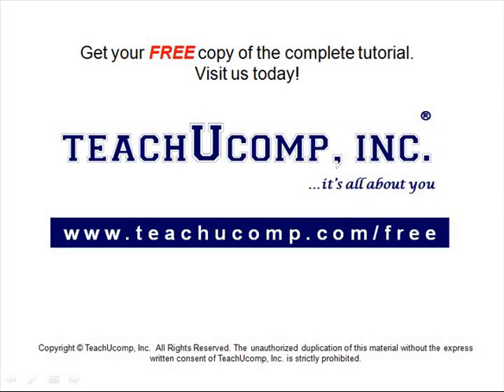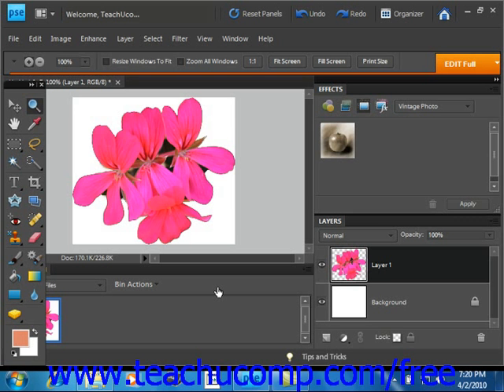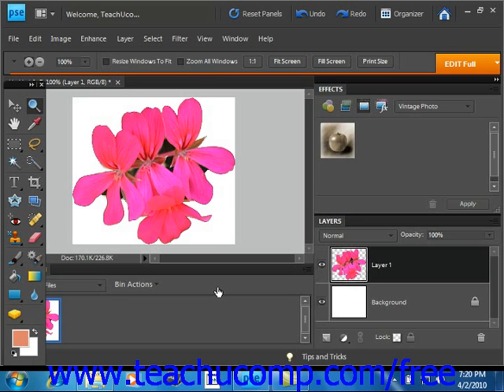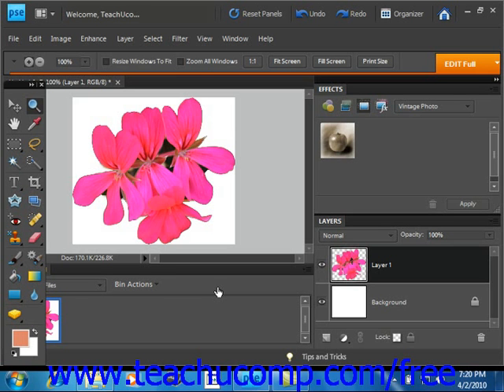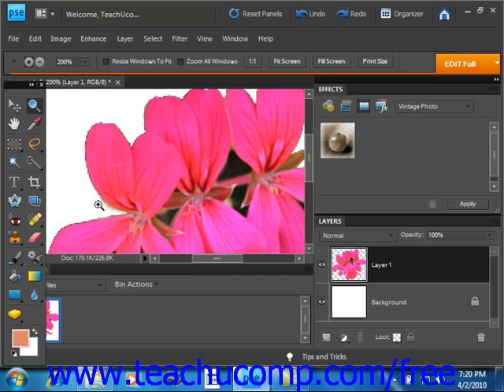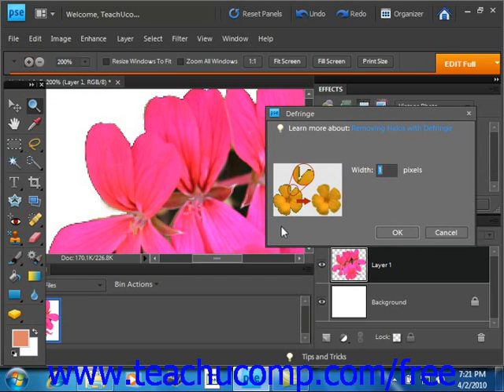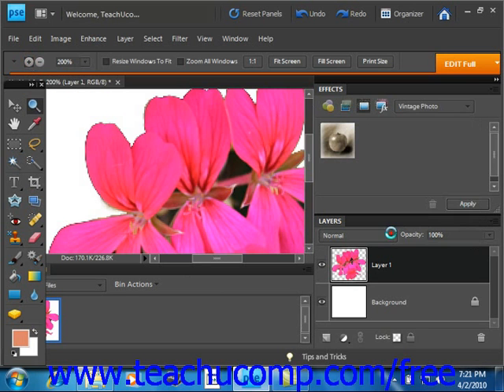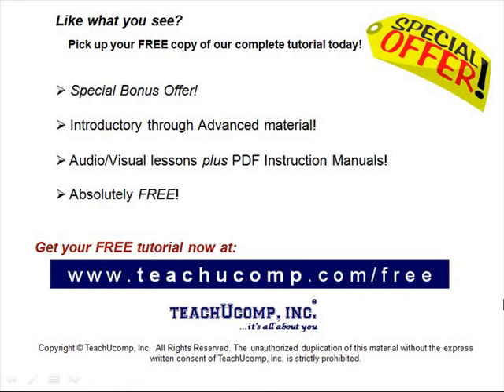Photoshop Elements 9.0 Tutorial Defringing Layers Adobe Training Lesson 14.12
Learn how to defringe layers in Adobe Photoshop Elements A clip from Mastering Photoshop Elements Made Easy v. 9.0. - the most comprehensive Photoshop Elements tutorial available. Visit us today!